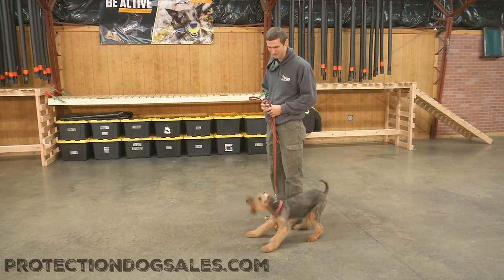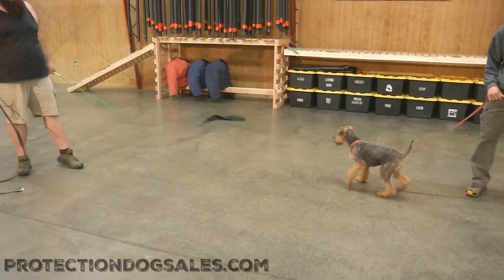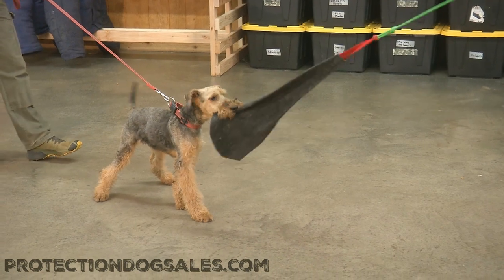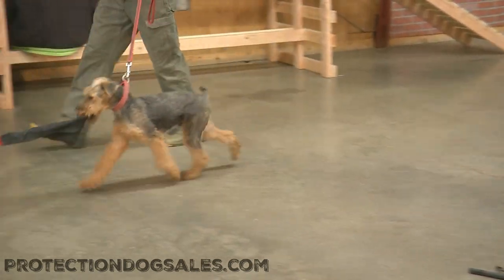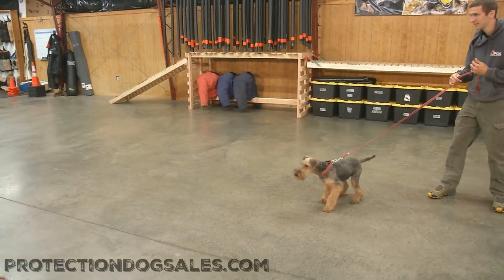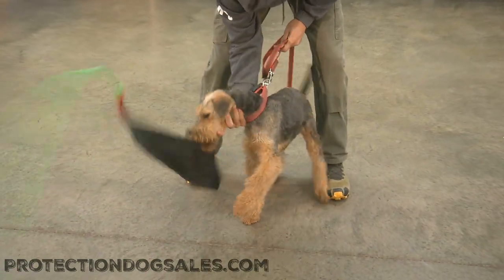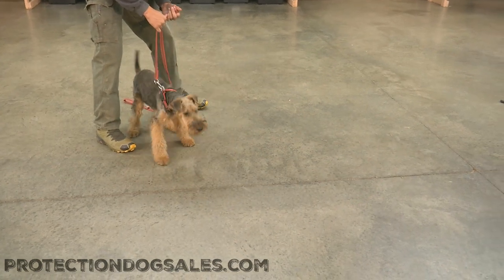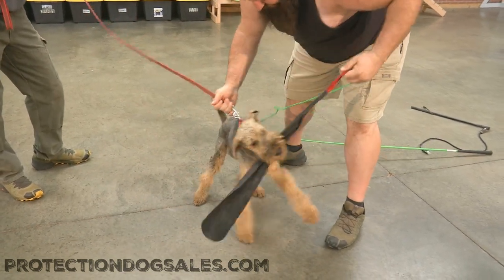Airedale Puppy "Beau" 5 Mo's Spots A Bad Man Family Raised Personal Protection Dog Training @ PDS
Building off on the natural instincts of super Airedale puppy "Beau" @ 5 Mo's.  Beau is a fun, happy puppy with solid manners and obedience.  He loves to travel and go places and is social with all types of people, big and small as well as animals of all types.  Living in a great foster home with a professional trainer is a huge advantage for Beau as he grows and matures.